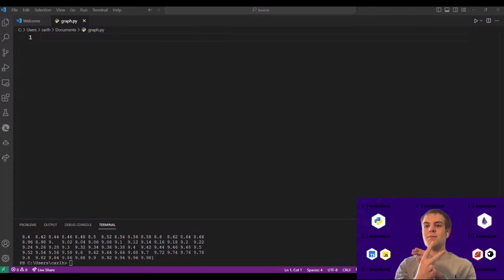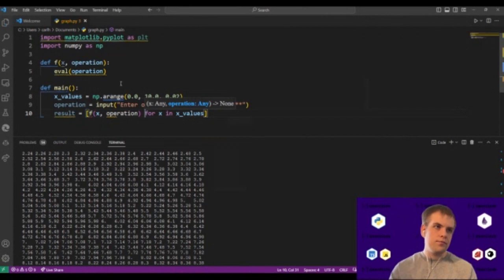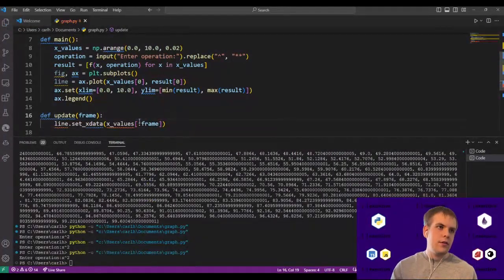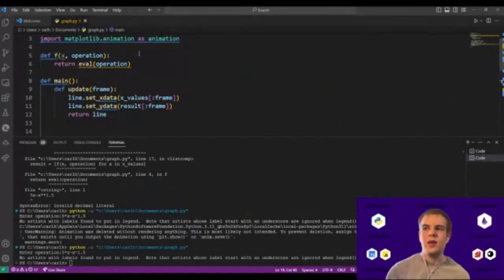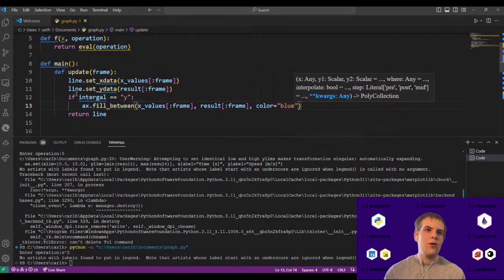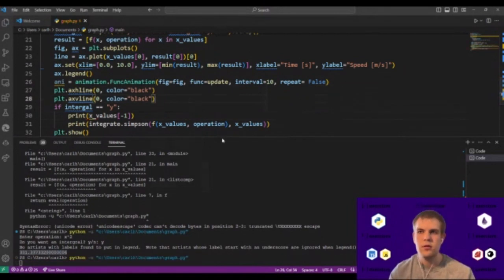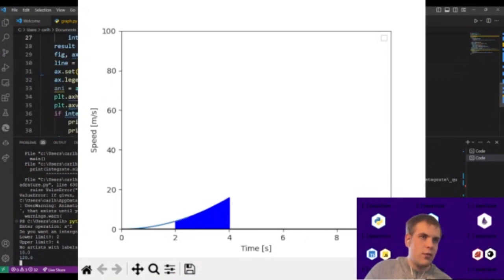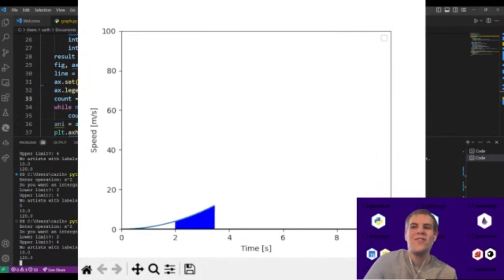Carl steams a graphing calculator in Python!